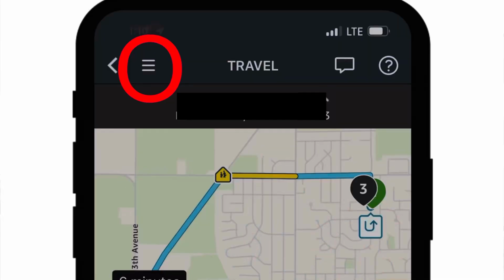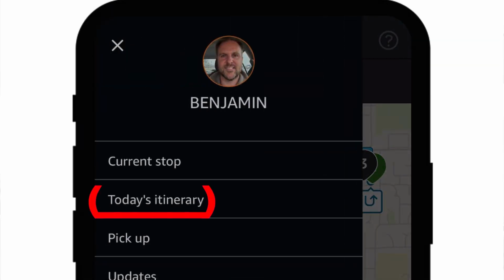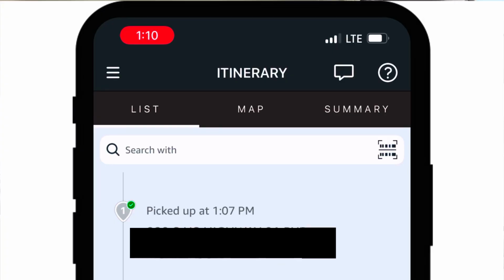Amazon Flex Tips and Tricks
Full description of the Amazon Flex Driver app itinerary section while on an order. What each section of the itinerary tab does and how it can help Amazon Flex drivers.